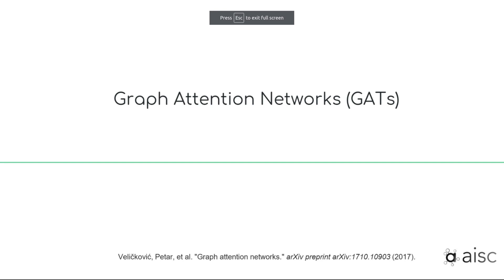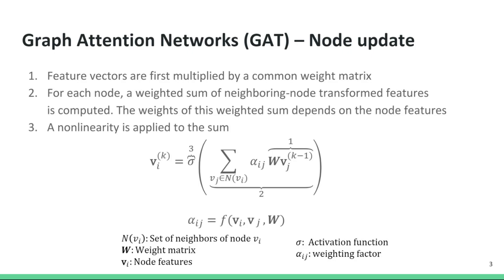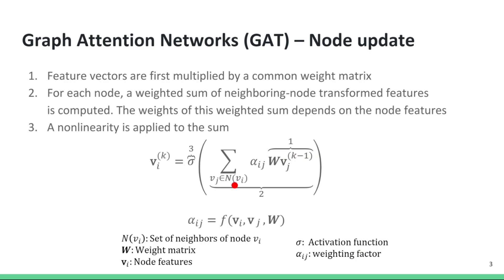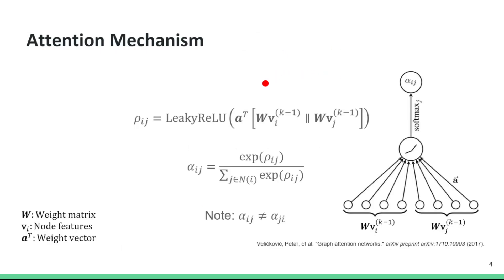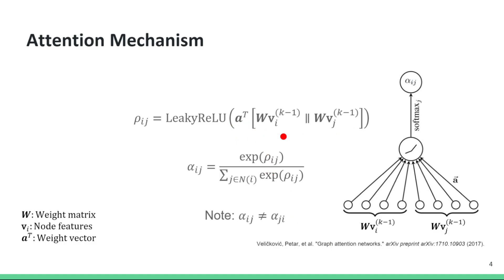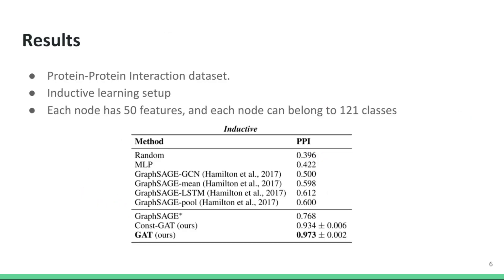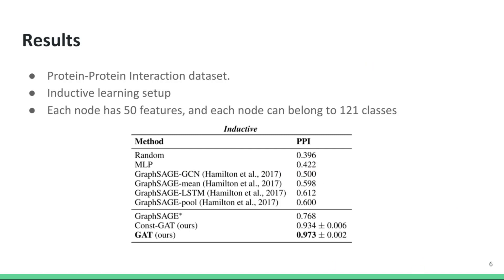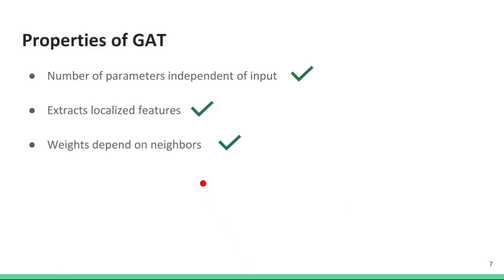Graph Neural Networks, Session 5: Graph Attention Networks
Ideal properties of a convolution-like operator on graphs
Overview of Graph Attention networks